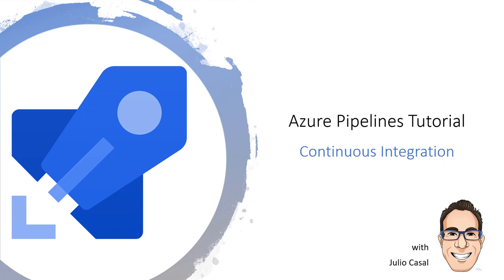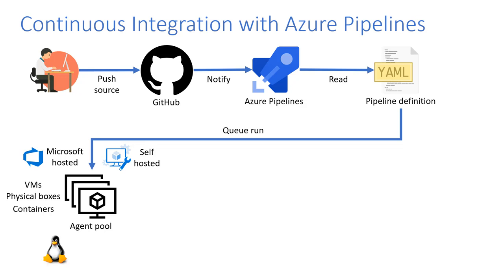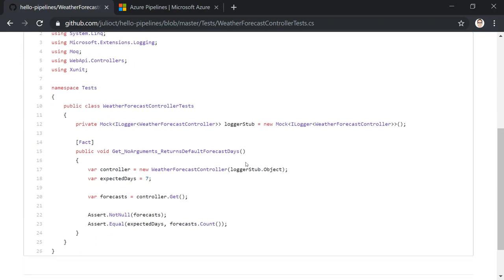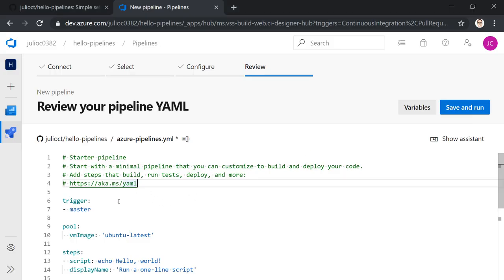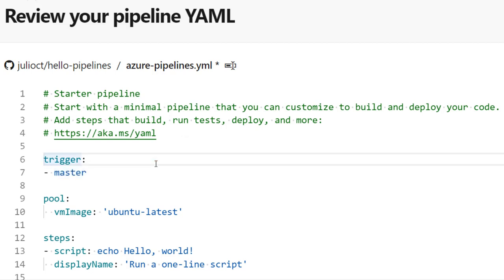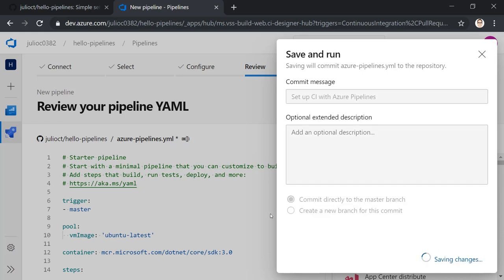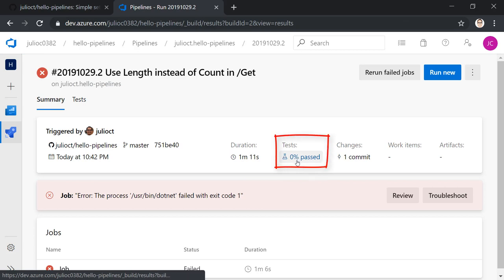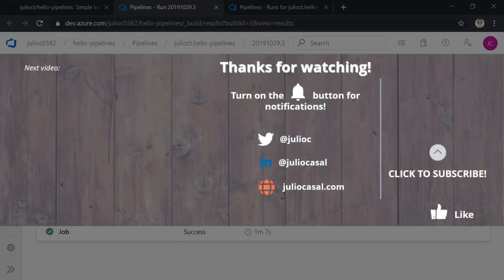Azure DevOps Pipelines Tutorial - Continuous Integration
How to create a Continuous Integration Azure Pipeline to automatically build and test all changes to your GitHub repository. You will learn:
- How to enable continuous integration (CI) with Azure Pipelines
- What is a YAML based pipeline and why use it
- How to create a pipeline that runs on any change to your GitHub repo
- How diagnose and fix issues detected by the pipeline
- How to report the status of the pipeline on GitHub